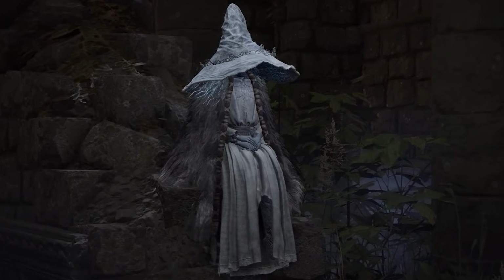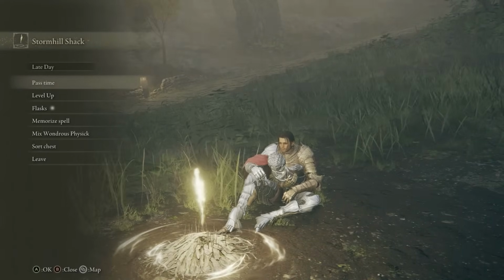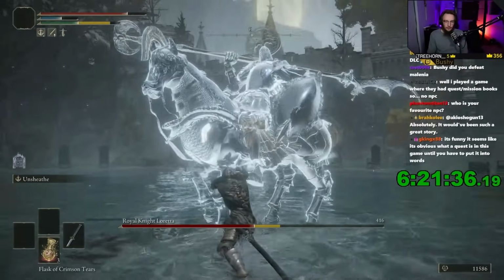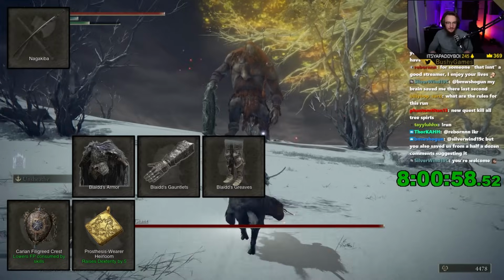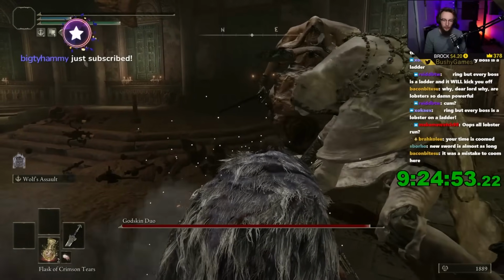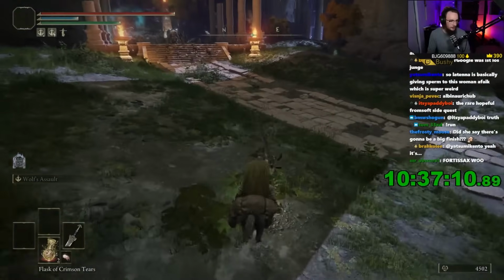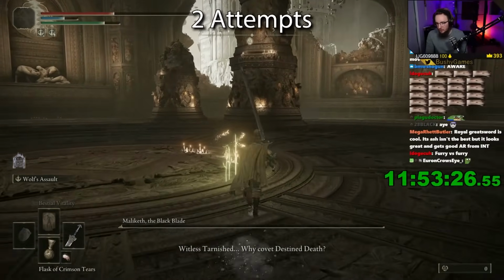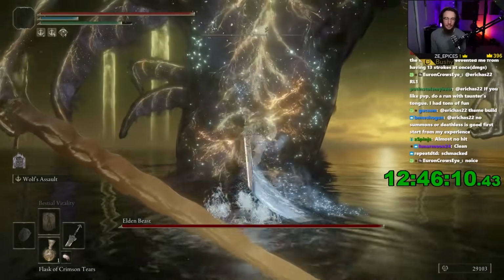Can I Beat Elden Ring With Only Quest Rewards?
Graphics Card
Capture Card